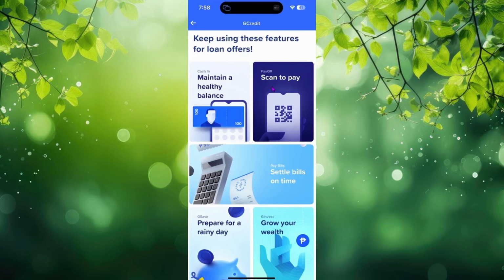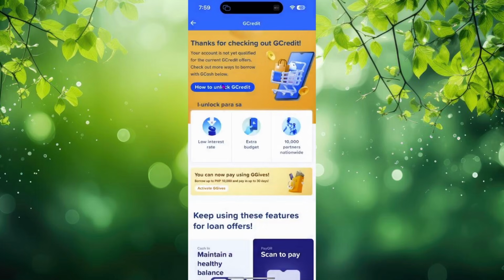How to Transfer GCredit to GCash Wallet (Is it possible?) in 2026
How to Move GCredit Balance to GCash Wallet in 2026

Transferring GCredit to your GCash wallet is a topic many users explore when managing their digital funds within the GCash platform. However, it’s important to understand that GCredit is a credit line designed for payments and purchases, not for direct cash transfer to your wallet balance.

In this video, you’ll learn how GCredit works and what users should know about its limitations. GCredit can be used to pay bills, shop online, or complete transactions within supported merchants, but it typically cannot be converted directly into wallet funds.

Understanding the difference between wallet balance and credit lines can help avoid confusion and ensure proper use of available features. Using GCredit responsibly and within its intended purpose is essential for maintaining a good account standing.

Whether you are new to GCash or looking to better understand how GCredit functions, this video provides helpful insights into managing your funds and what options are available within the app.